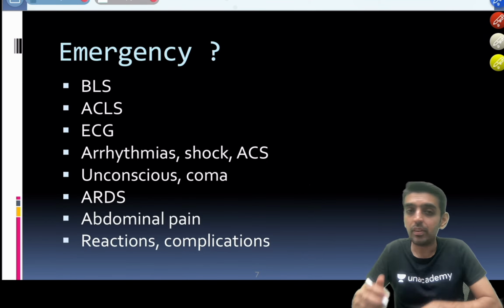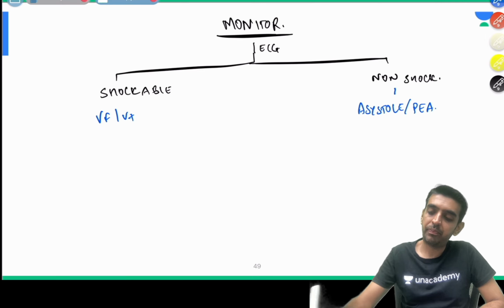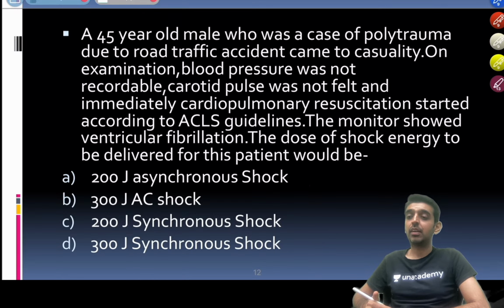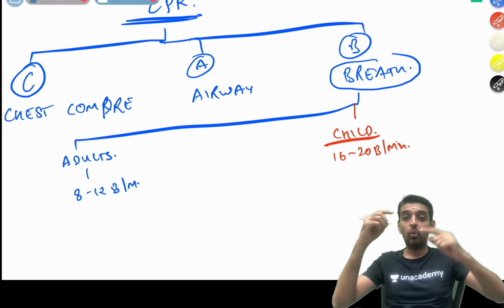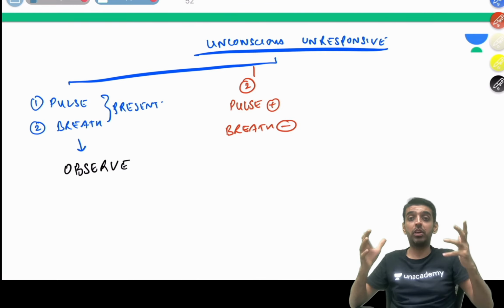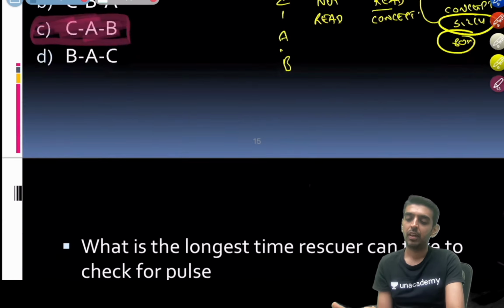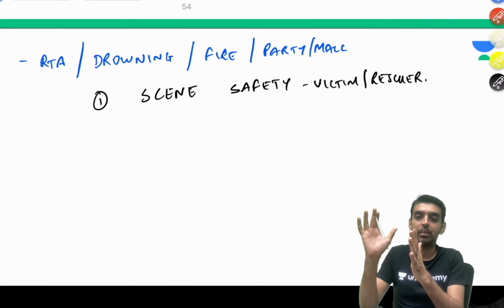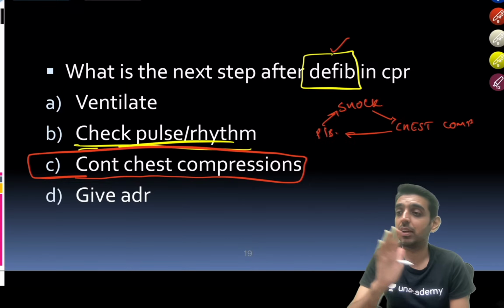Emergency Room Scenarios and CPR with Dr. Hitesh Nathani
In this session, Dr. Hitesh will be discussing about Emergency Room Scenarios and CPR

1. Comprehensive and interactive learning experience
2. Learn from India’s Top Educators for medical
3. Available in both live and recorded formats
4. Comprehensive Premium Recorded Content for detailed syllabus coverage
5. QBank with 25,000+ practice questions
6. Practice PYQs , IBQs , Most Expected Questions with updated Q - Bank
7. Clinical integrated courses for NExT
8. Doubt-solving and Mentorship sessions by top faculty of Medical PG